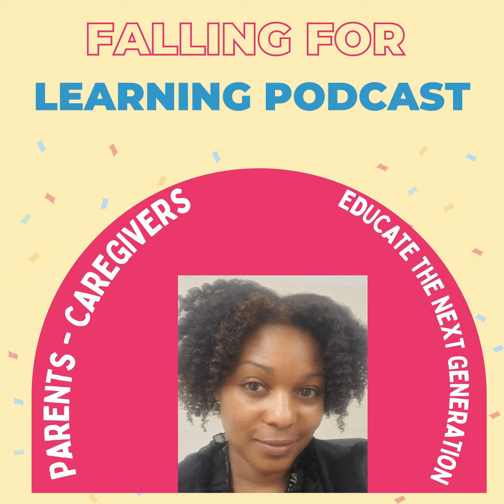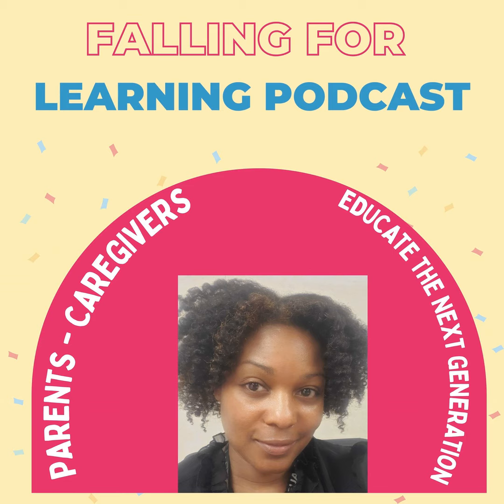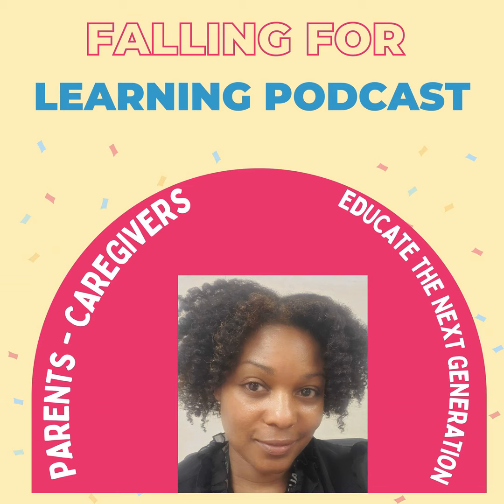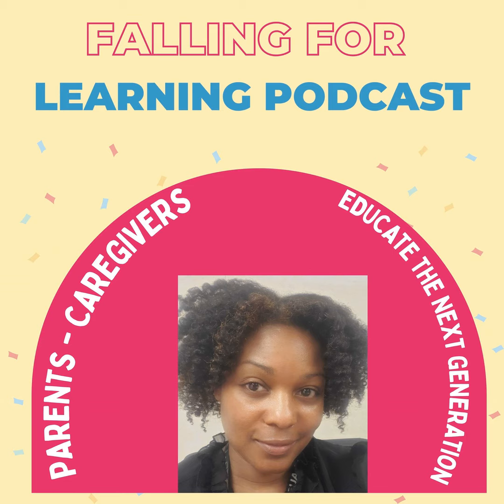Episode 7 - How to Improve a Middle Schooler's Reading Level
TD Flenaugh, the host of Falling for Learning, is a parent and National Board Certified Teacher in Early Adolescence English. TD gets into the details of how to get middle schoolers to love reading. It first starts with determining reading level. Children's reading levels may not be on grade level due to the pandemic and other factors. TD suggests that children should be reading at an independent level on a regular basis to increase their reading development. The independent reading level is their ability to understand what they are reading and have adequate background knowledge to understand it. The instructional reading level for children is when 10% of the words are unclear or unfamiliar, and 60% of what they're reading is clear to them.